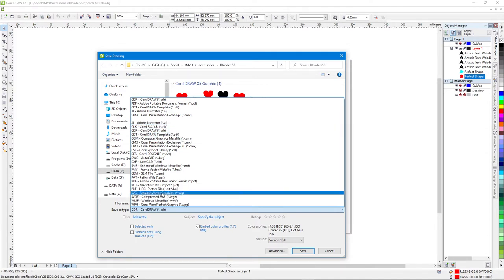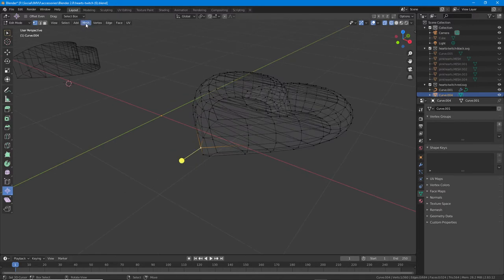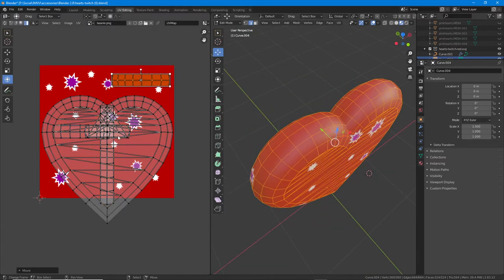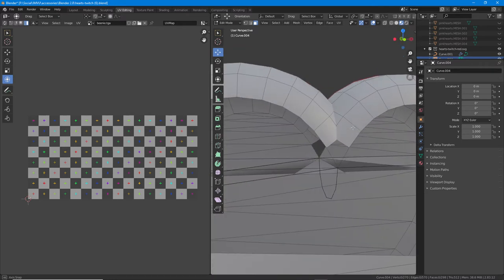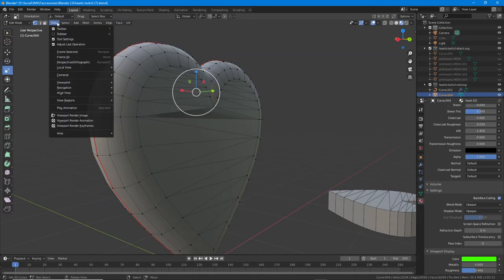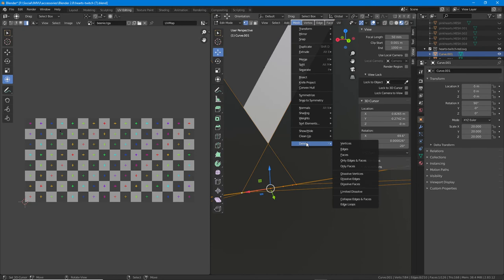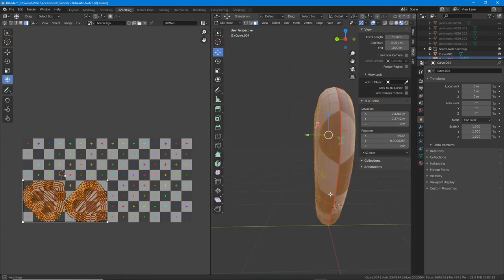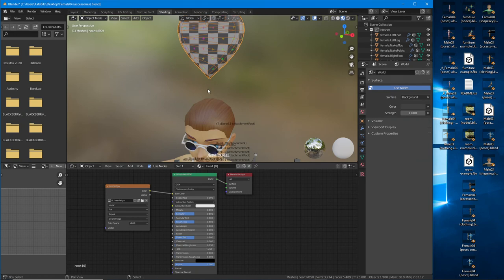IMVU Creator Hangout - Heart Accessory SVG Cleanup (2)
Correcting some errors that crop up importing SVG files in Blender.

00:00 : Overview & Start
04:00 : Modifiers vs Object Data Properties.
10:00 : Mesh, Materials & UV's.
27:00 : Mesh Editing & UV's (correcting SVG).
1:02:00 : Accessory Append & Prep.